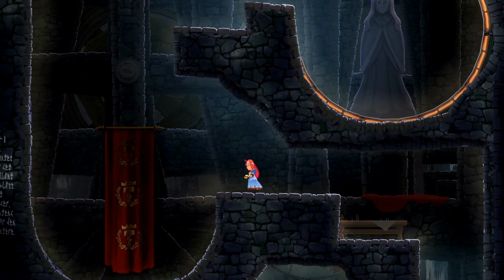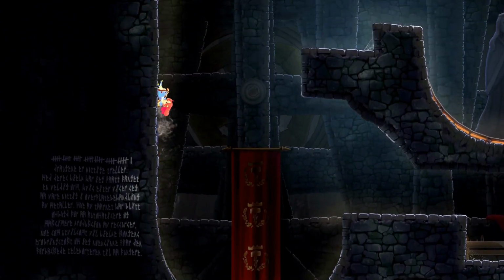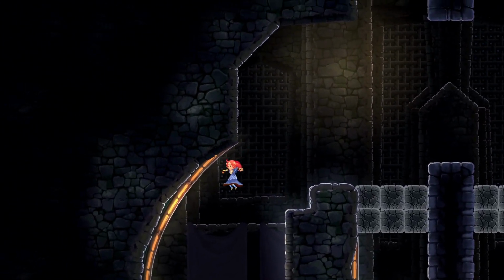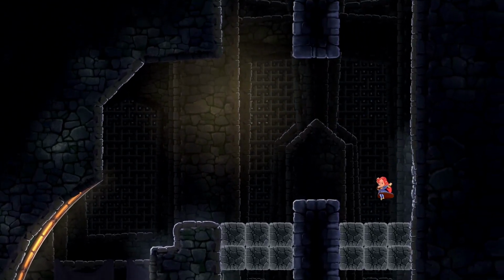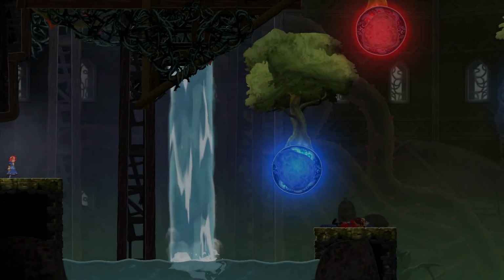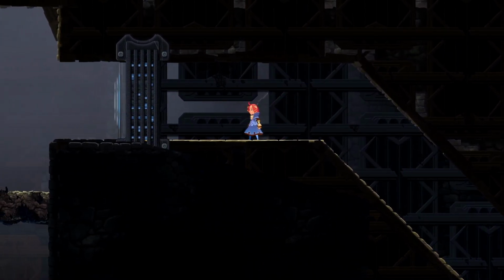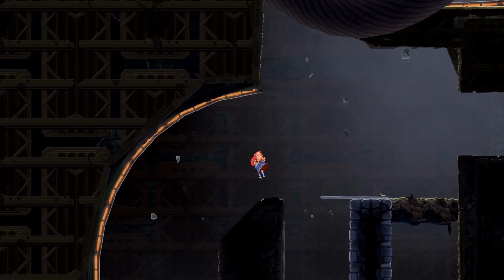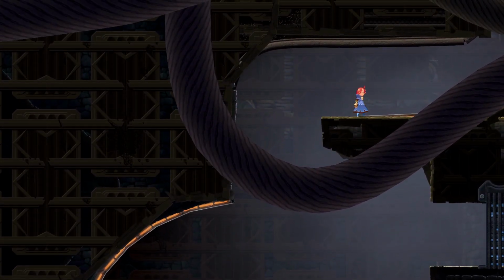Teslagrad 2 - Speedrun tutorial v1: True Ending/Any% - Part 4: Slides and voltwalker (skip)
This is part 4 of a series of tutorial videos on how to perform speedruns of Teslagrad 2, more specifically True Ending speedruns and Any% speedruns without Huldr skip.
In this part, I go over the movement in the slides and voltwalker sections after getting Mjolnir.

For the voltwalker section in Any%, go directly to 22:30.

Techniques: slide/stomp and slopes, slam jump, slide climbing, right-wall OOB (voltwalker skip).
Minor Skip: voltwalker skip.